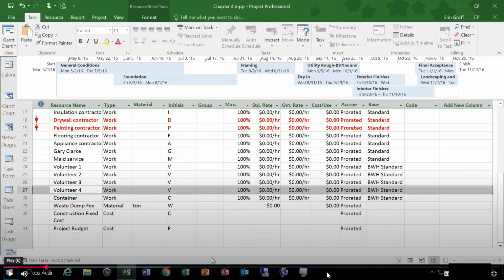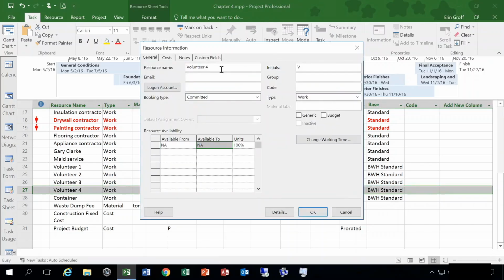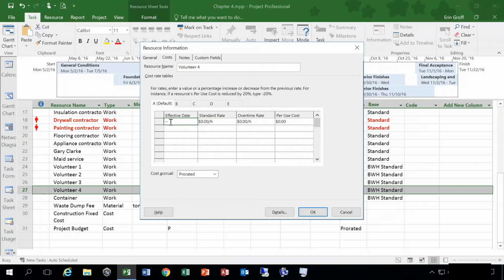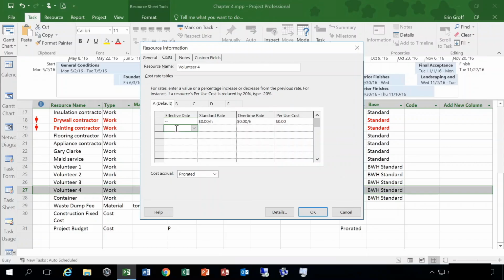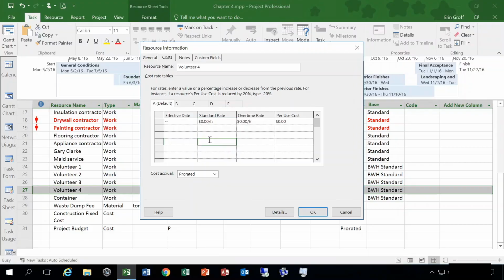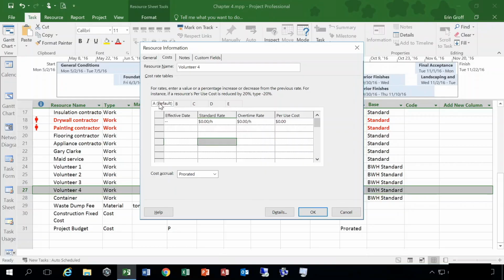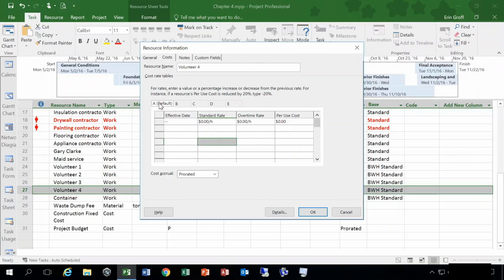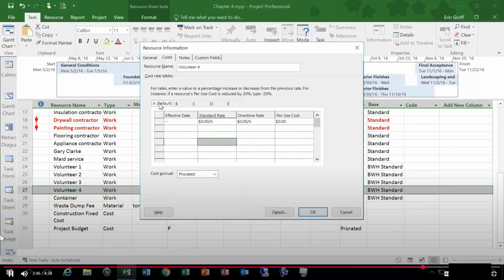Project Chapter 5 Topic C